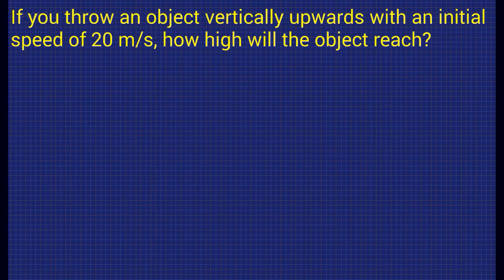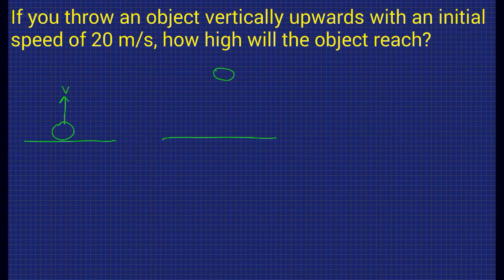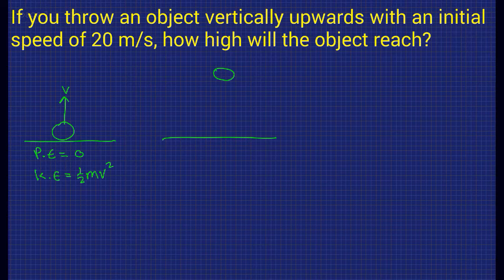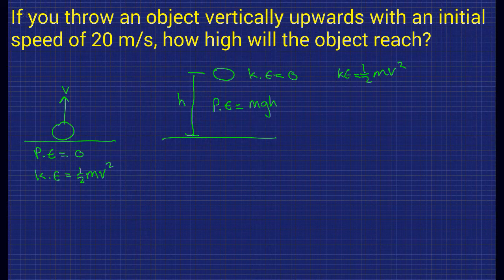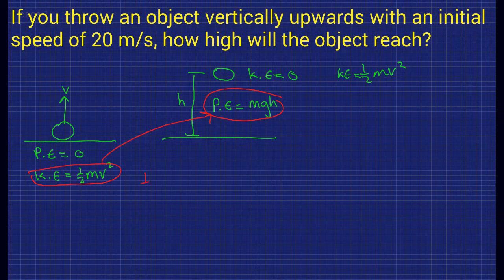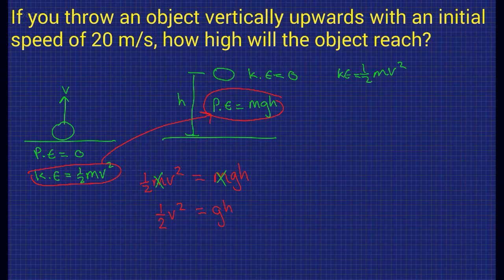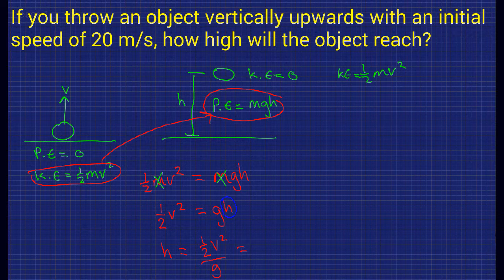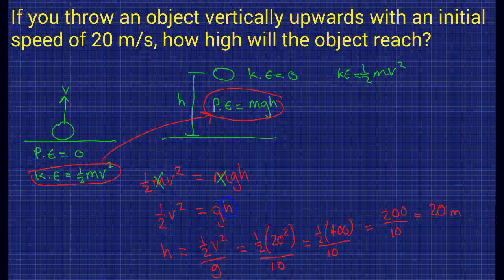PhysNet - Kinetic energy and Potential energy exchange - Physics Examples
An example of the exchange of potential and kinetic energy when a ball is thrown vertically. Calculation of the maximum height using the initial velocity.